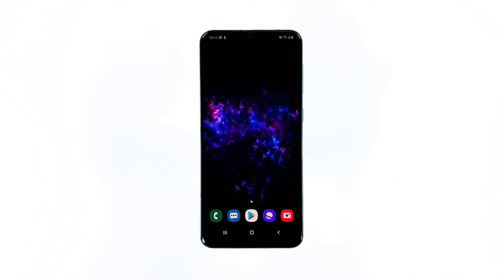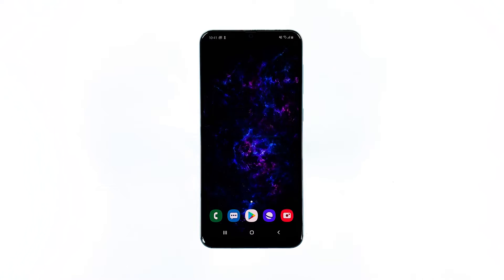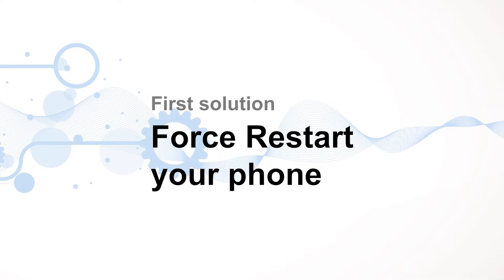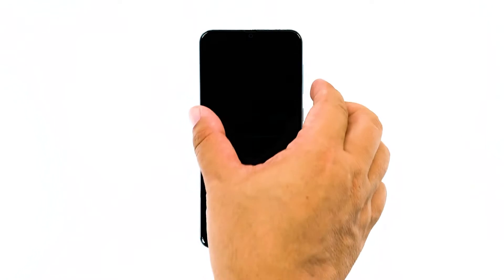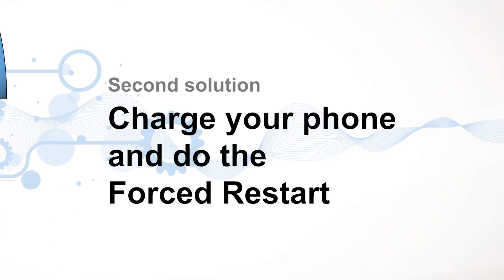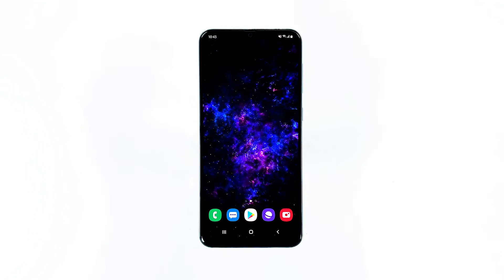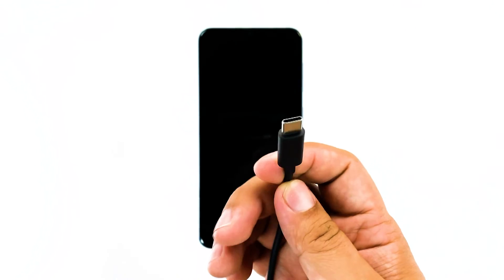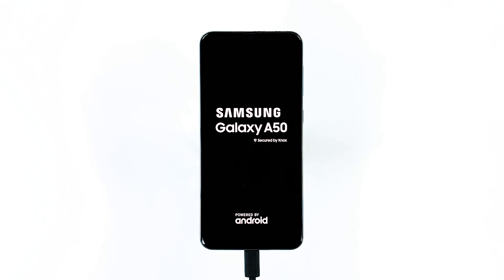Fix your Samsung Galaxy A50 that’s stuck on the Black Screen of Death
When your Samsung Galaxy A50 has powered down on its own and would no longer turn on, that’s a sign that it’s stuck on the Black Screen of Death. Many users would say that it’s a hardware problem but in reality, it’s actually just an issue with the firmware and it’s also not serious. In other words, you may be able to fix it on your own without having to take a trip back to the store or local shop to see a tech about the problem.